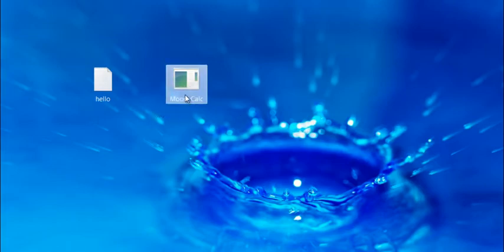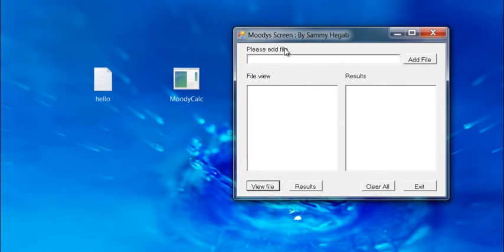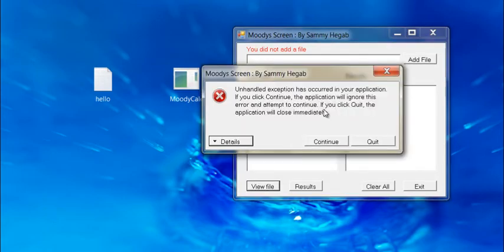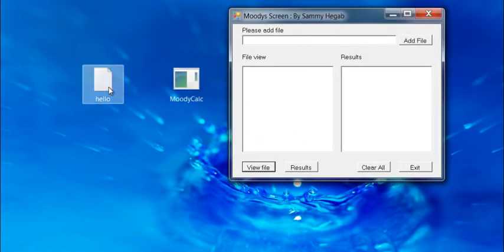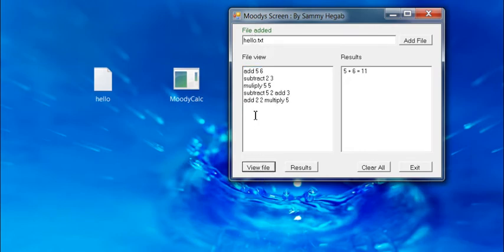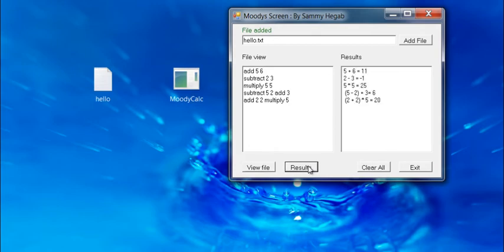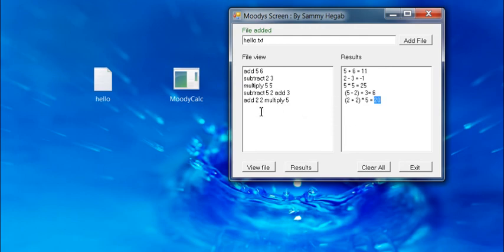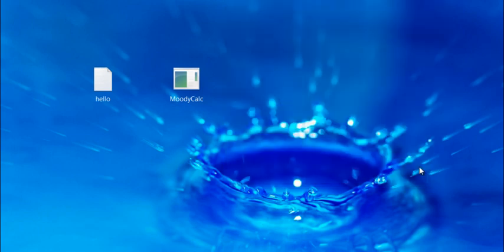Part 1: Learning C# .Net 4 Framework by Example with Sammy Hegab